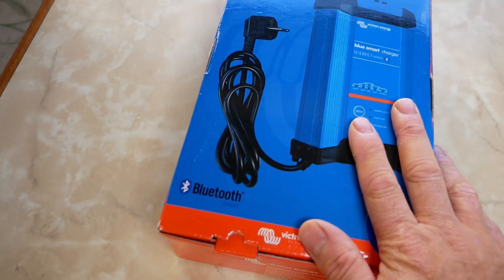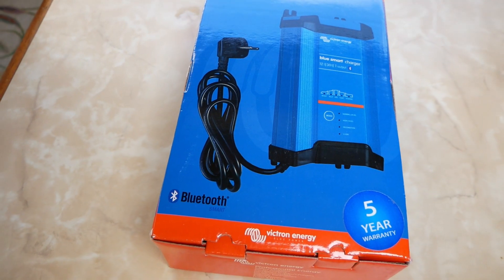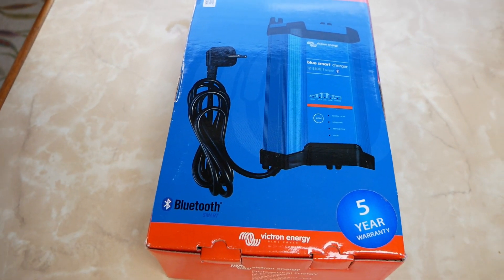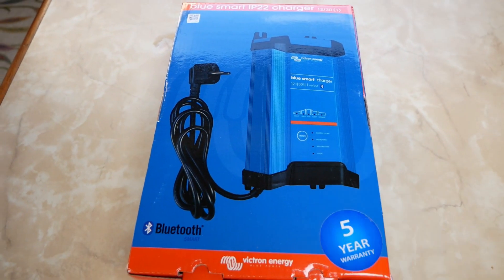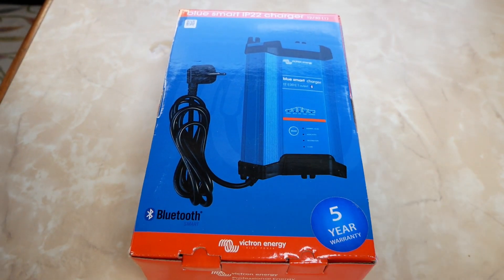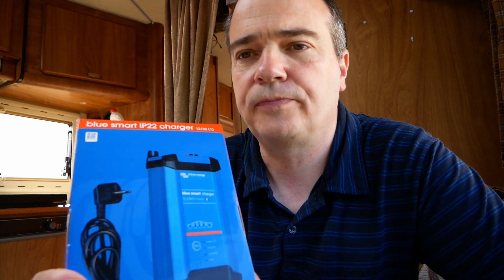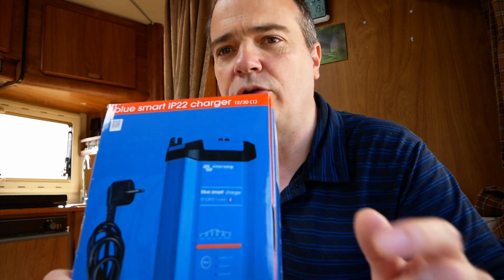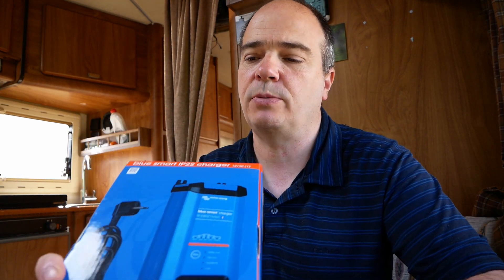Victron Blue Smart Charger 12V 30A for the Motorhome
In this video, I fit the Victron Bluesmart 30A 12V charger. A great charger that has now been fitted for a full season and has given no problems. My batteries have never worked better. These chargers are silent as far as I can hear and very reliable.

Make sure you order the correct size you are looking for with the correct plug.